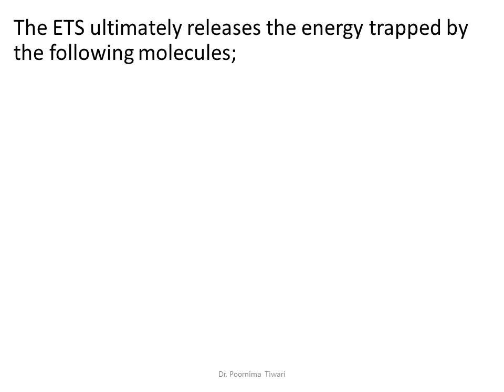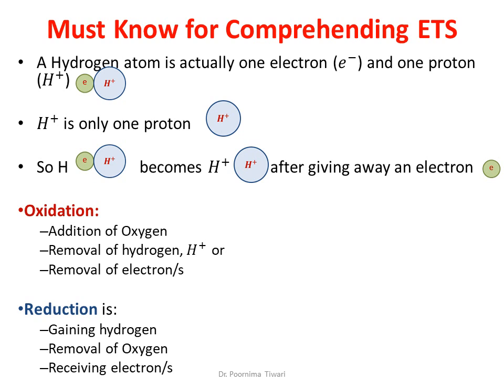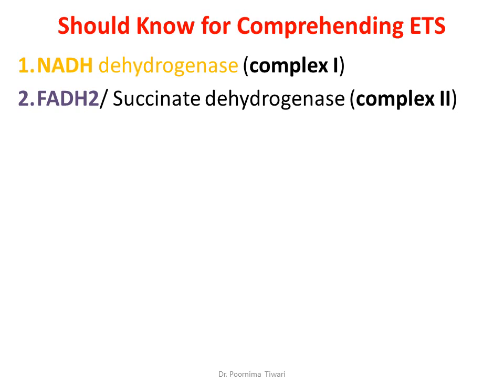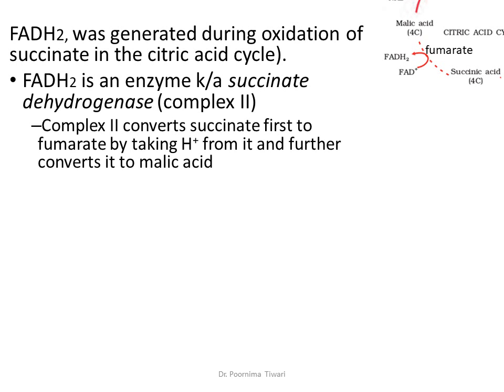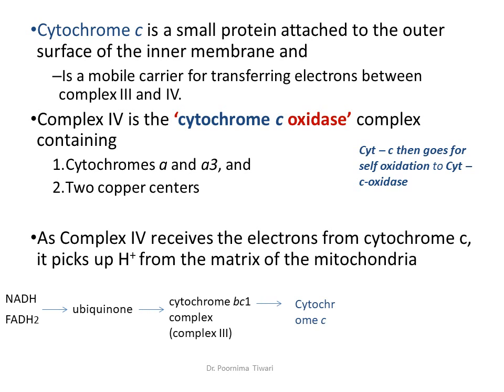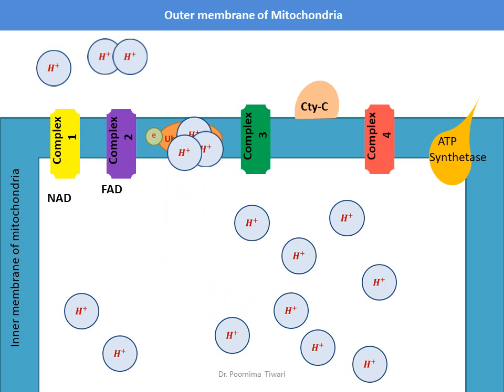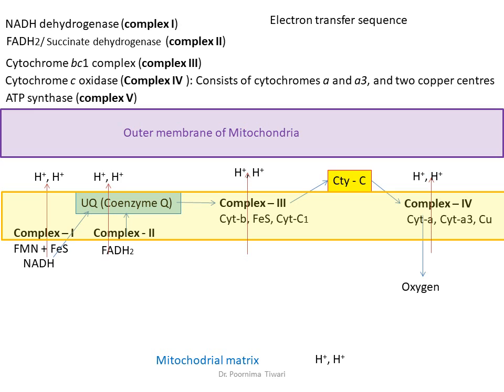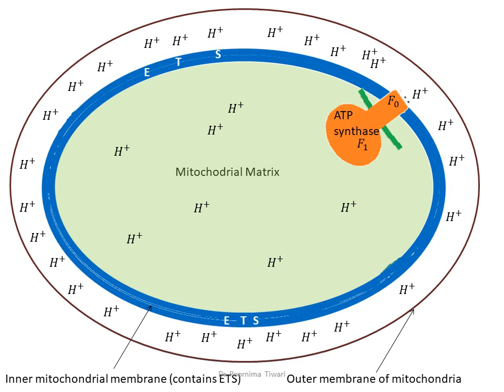Electron Transport Chain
In this lecture, Dr. Poornima Tiwari explains Electron Transport Chain in a simple, exam-friendly way for MBBS students and NEET-PG aspirants. Also for Biology Students